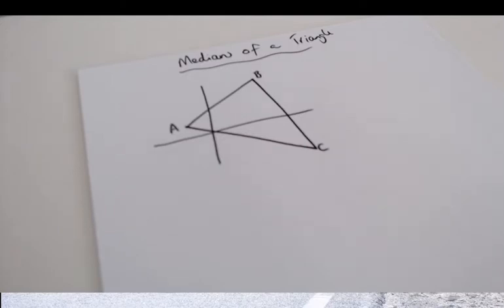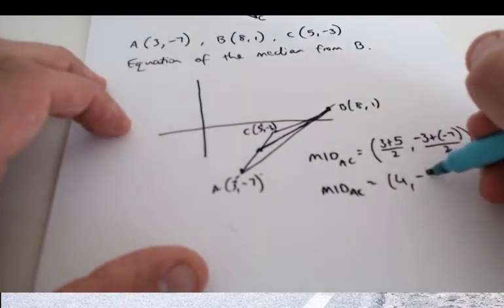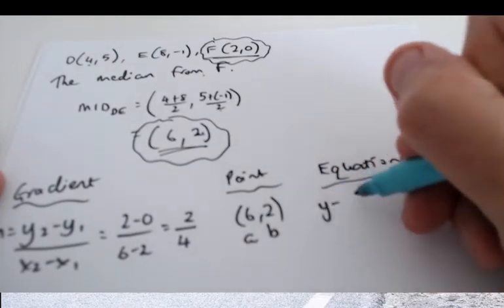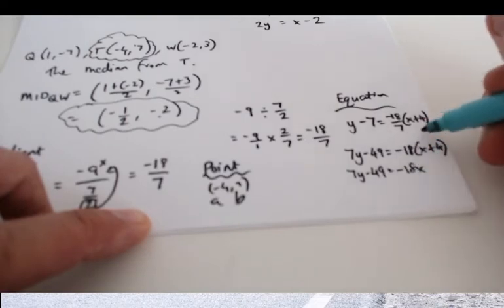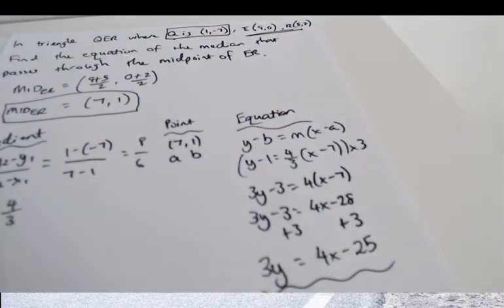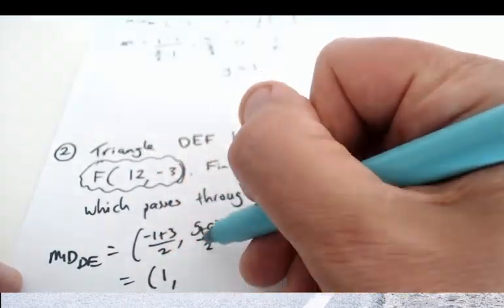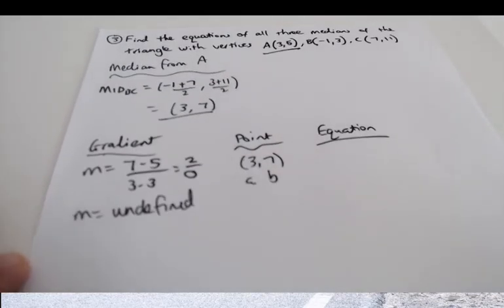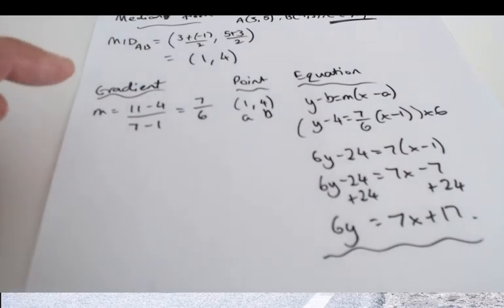Higher Maths - The Straight Line - Lesson 10 - Finding the median of a triangle.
Higher Maths.
Topic - The Straight Line.
Lesson 10 - Finding the median of a triangle.